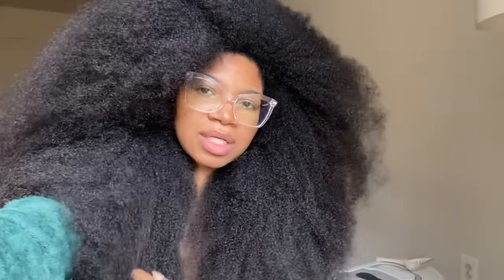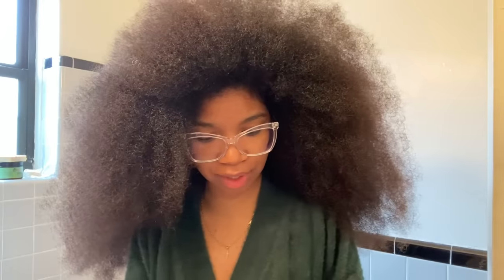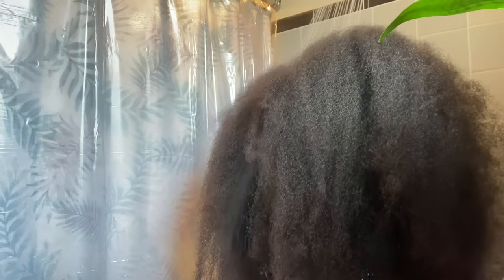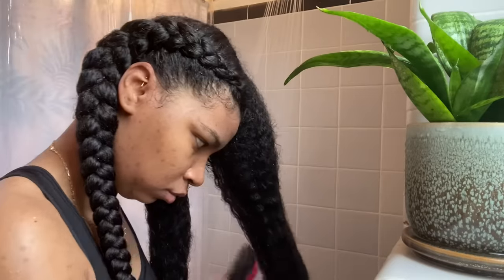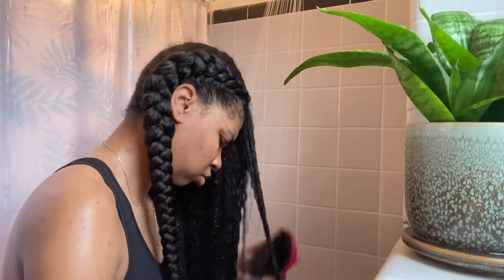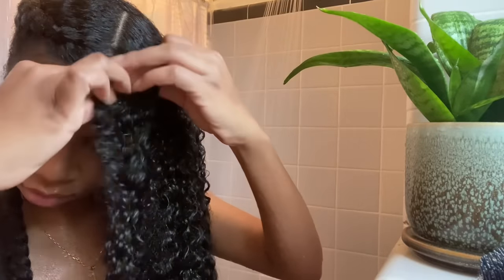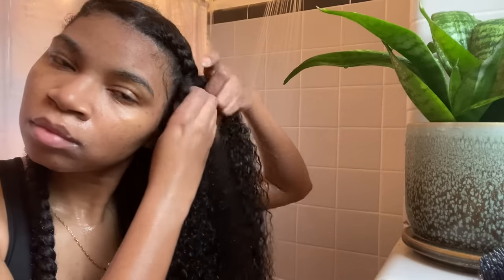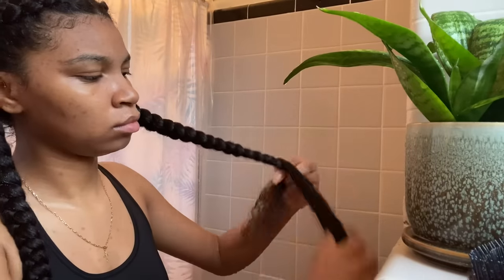WASHDAY ROUTINE FOR VIRAL AFRO IG VIDEO 41+MILLION VIEWS!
WOW! FROM THE BOTTOM OF MY HEART THANK YOU SO MUCH!! This year has been all about stepping out of my comfort zone.